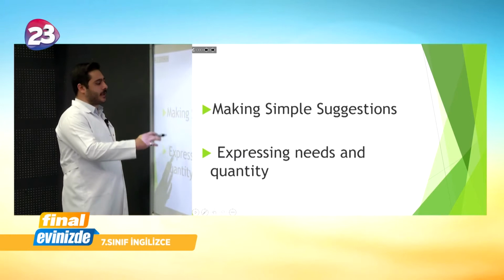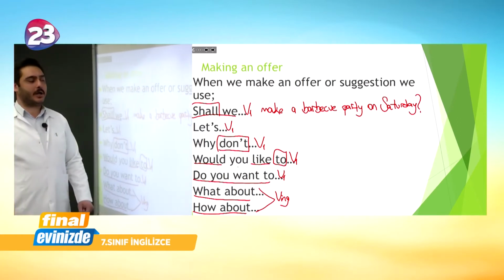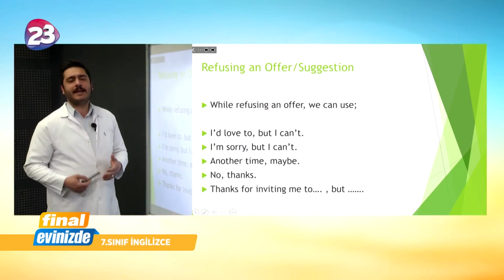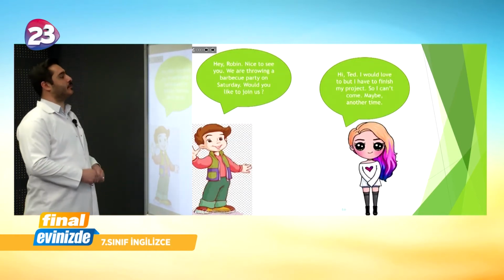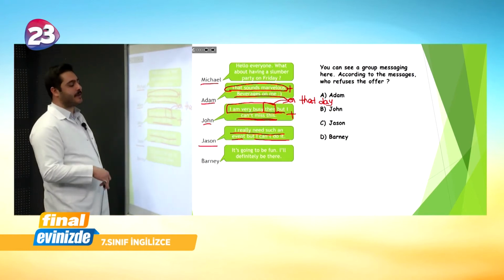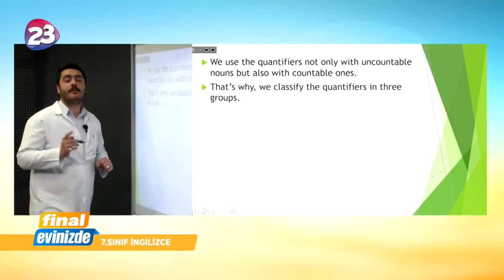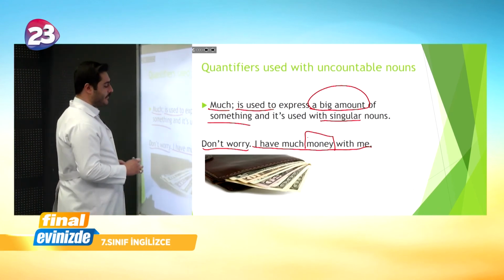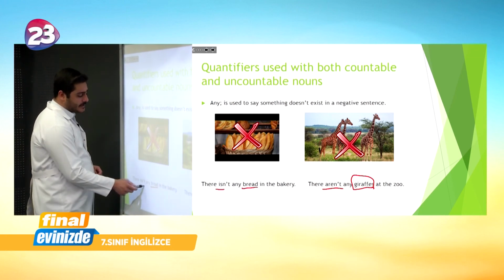7. Sınıf İngilizce Dersi / 16 Nisan 2020 Perşembe / Final Yayınları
Final Yayınları’nın hazırladığı Uzaktan Eğitim Programı Türkiye ve Dünya geneline Kanal 23 Televizyonundan ve Youtube kanalımızdan yayına başladı.

Hafta içi her gün alanında uzaman eğitim kadrosunun hazırlayacağı sınavlara hazırlık ve ara sınıf dersleri Kanal 23 ekranlarında ve Youtube kanalımızda öğrencilerle buluşacak.